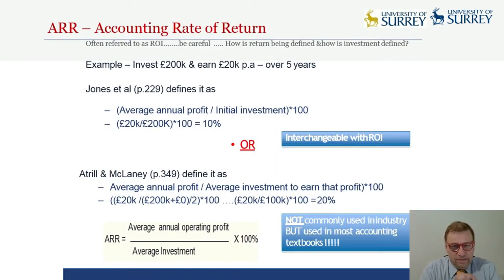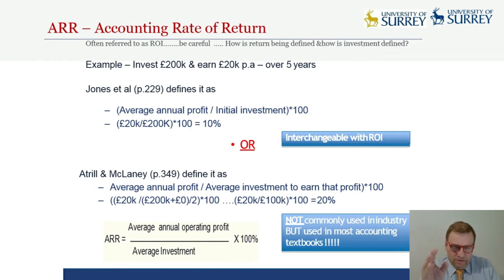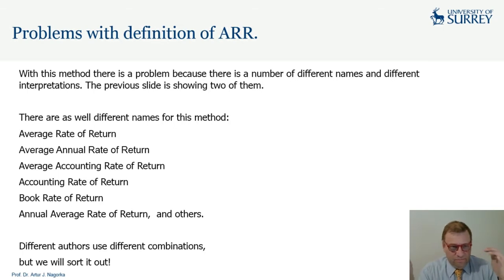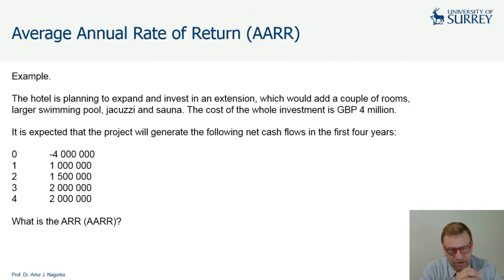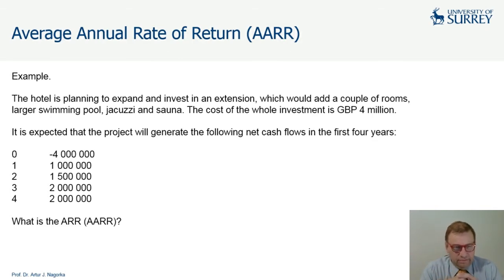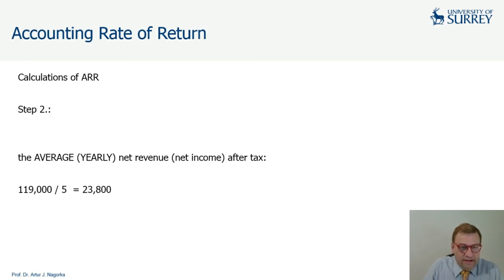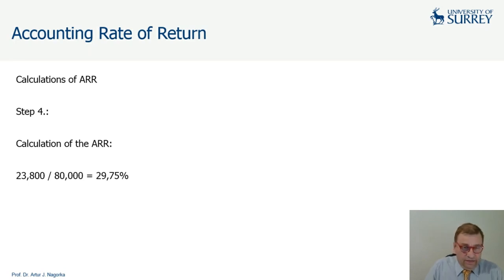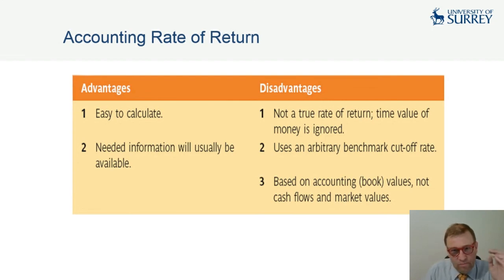Prof Finances, Financial Management, L 06, Investment Valuation - Average/Accounting Rate of Return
L 06, Fundamentals of the Financial Management – concise course of 30 lectures.

Prof. Dr. Artur J. Nagórka

Film 6 - Investment Valuation Methods - Average/Accounting Rate of Return

Dear Viewers,

This is the extract of the concise Financial Management course.

It was actually presented on-line in the academic year 2020-21 to students in Asia.

For the purpose of clarity on YouTube the lectures were cut and edited in order to form 30 films with separate subjects.

The course contains the absolute Fundamentals of the Financial Management explained in a way that may suit even the very beginners.

The content of the course selected for YouTube:

Film 1 Introduction (with emphasis on Travel and Tourism)
Film 2 Time is Money
Film 3 Future Value & Compounding
Film 4 Present Value & Discounting
Film 5 Investment Valuation Methods – Payback Period
Film 7 Investment Valuation Methods - Discounted Payback Period
Film 8 Investment Valuation Methods – Net Present Value
Film 9 Investment Valuation Methods – Internal Rate of Return, part 1 of 3
Film 10 Investment Valuation Methods – Internal Rate of Return, part 2 of 3
Film 11 Investment Valuation Methods – Internal Rate of Return, part 3 of 3
Film 12 Investment Valuation Methods – Internal Rate of Return, Pitfall 1.
Film 13 Investment Valuation Methods – Internal Rate of Return, Pitfall 2.
Film 14 Investment Valuation Methods – Internal Rate of Return, Pitfall 3
Film 15 Investment Valuation Methods – Internal Rate of Return, Pitfall 4
Film 16 Investment Valuation Methods – Internal Rate of Return, Pitfalls, small recap
Film 17 Investment Valuation Methods – Internal Rate of Return, quick word about inflation
Film 18 Ratio Analysis - Important Introduction to Ratios and Balance Sheet Ratios
Film 19 Ratio Analysis – Balance Sheet Ratios – Liquidity Ratios
Film 20 Ratio Analysis – Balance Sheet Ratios – Capital Structure and Solvency Ratios
Film 21 Profitability (Rentability) Ratios – DuPont Formula – part 1 (ROS, ROA, ROE)
Film 22 Profitability (Rentability) Ratios - DuPont Formula – part 2 (ROE decomposed)
Film 23 Costing, Costs (Relevant, Irrelevant).
Film 24 Costing, Valuation of material costs.
Film 25 Costing, Different kind of costs: sunk, committed, fixed, variable, etc.
Film 26 Cost Volume Profit Analysis - Break Even Point
Film 27 Working Capital and Inventory – Introduction and Overheads
Film 28 Working Capital and Inventory – Inventory
Film 29 Working Capital and Inventory – Economic Order Quantity
Film 30 Cost of Capital – Weighted Average Cost of Capital and example of CAPM

Enjoy the lectures!